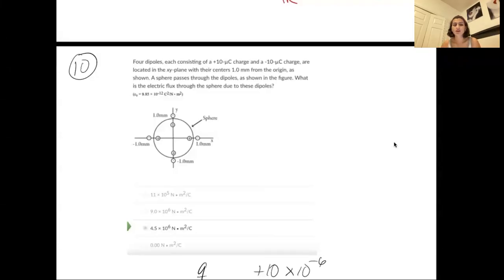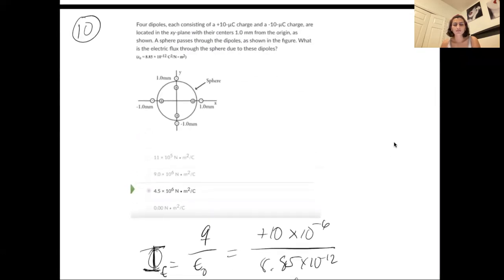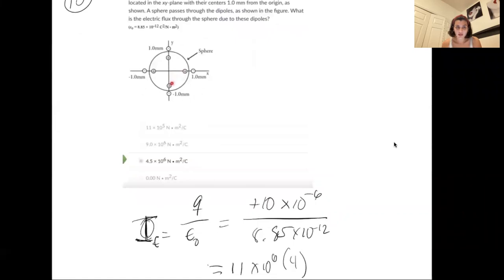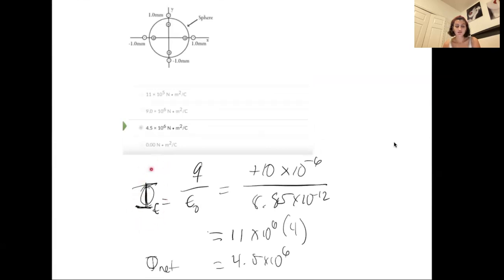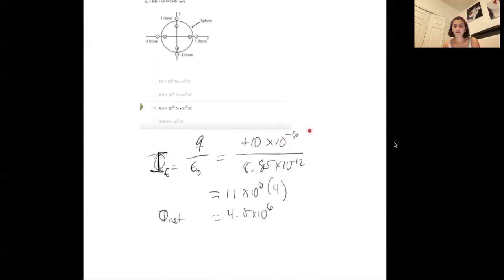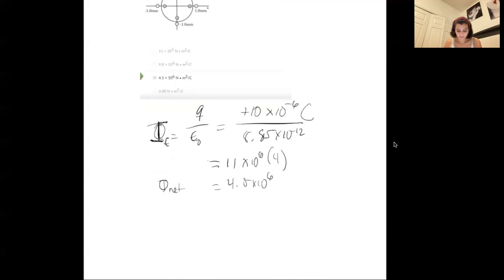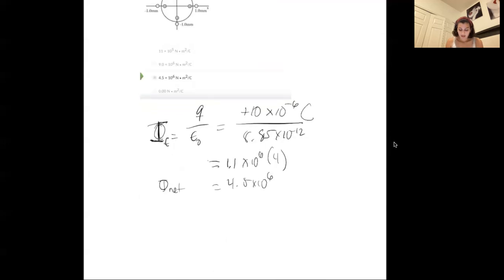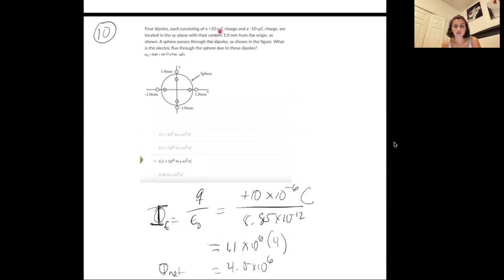Physics HW6 Video 2